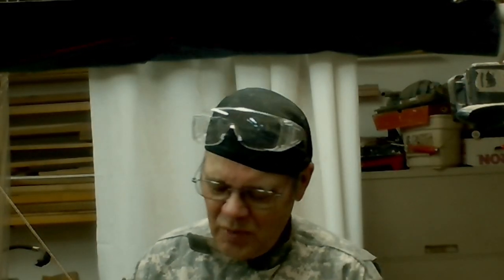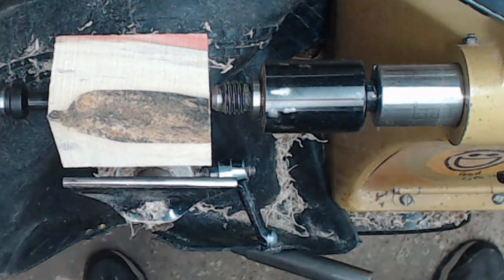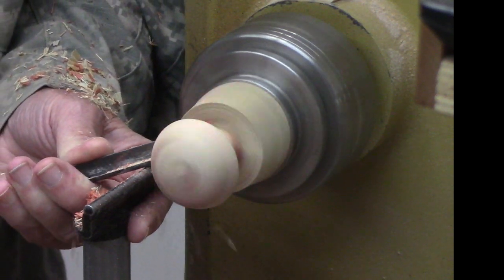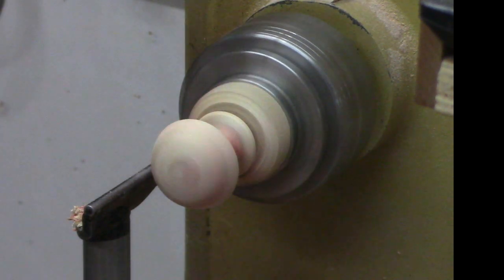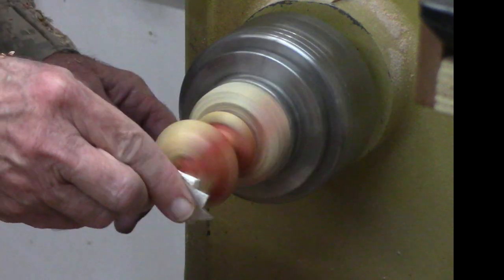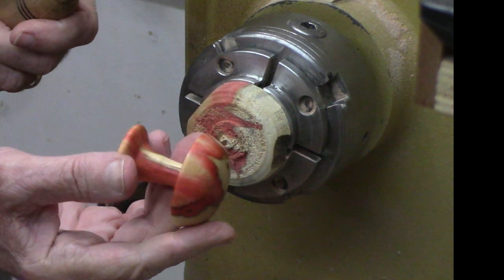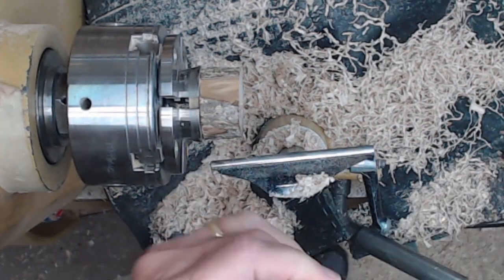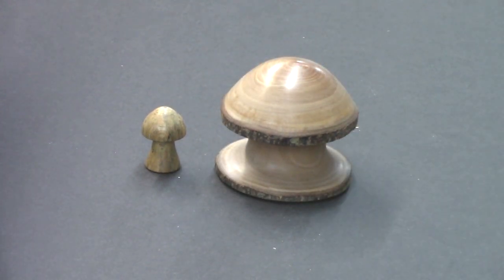Let’s Turn a Mushroom!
It is easy to turn a mushroom and fun too. You can use branch scraps or other wood scraps. Variations include a refrigerator magnet and a box.
0 Intro
0:28 Wood Choices
0:55 Band Saw sfety cutting round blanks
1:45 Box Elder mushroom
8:05 Natural edge mushroom with a tenon
14:47 Mushroom display base
15:50 More mushroom project ideas